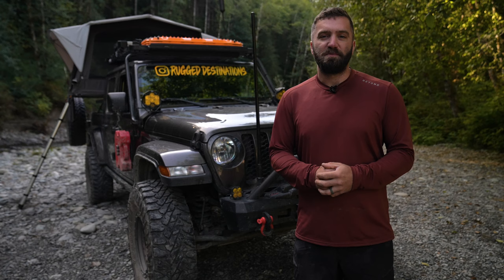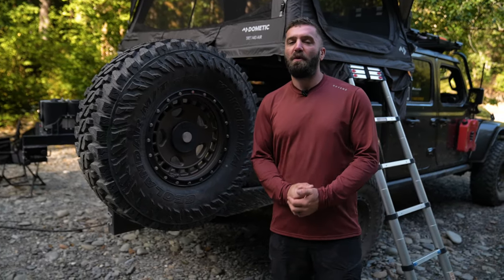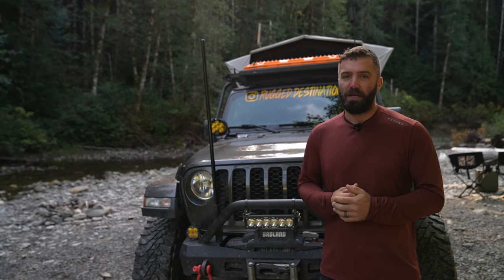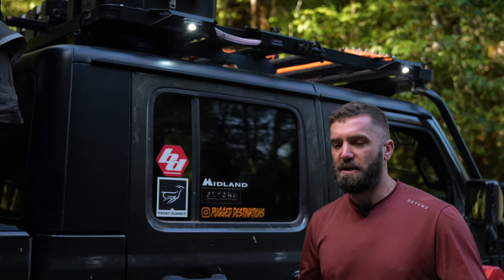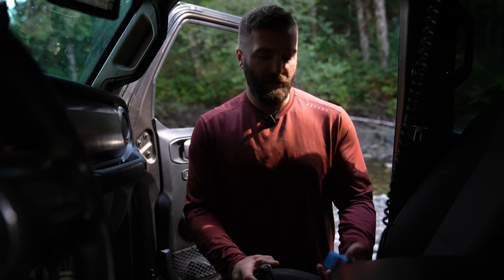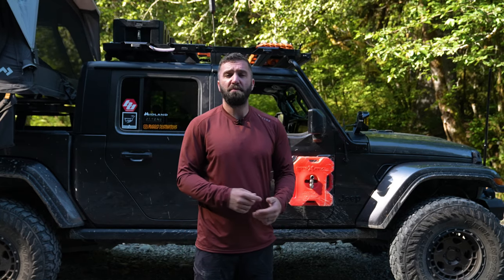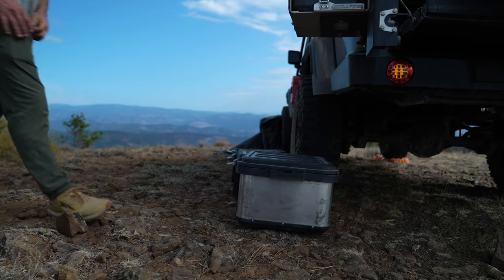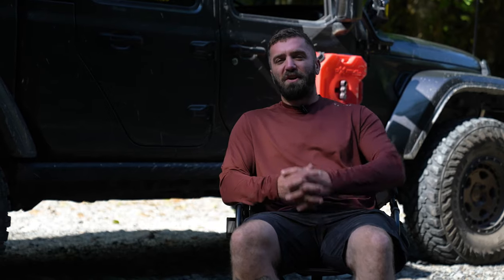Is This DIY Overland Family Vehicle Perfect? Build Update, Product Guide, How To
Patrick walks us through the latest version of the Rugged Destinations Jeep Gladiator. This vehicle has empowered us to travel as a family in ways we never thought possible.

We really appreciate you taking the time to look at the product list. We are happy to help.

Tera Flex Track Bars Front
Tera Flex Track Bars Rear

Armor / bumpers⁃
Warn Front Bumper -

Lighting ⁃
Baja Designs 10” -
Baja Designs Fog Lights -
Baja Designs Ditch Lights -

Comms ⁃
Midland Truck Radio -
Radio Antenna - Midland Hand Held Radio -
Midland Kids Hand Held -
WeBoost Overland Kit -
Garmin GPS -

Seat Back Organizers -